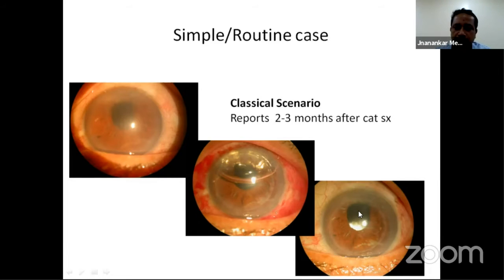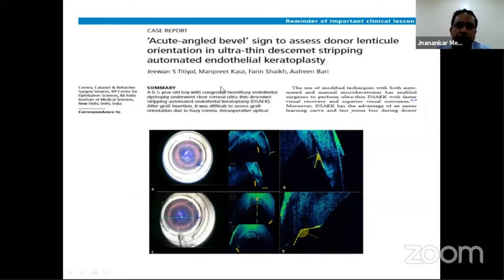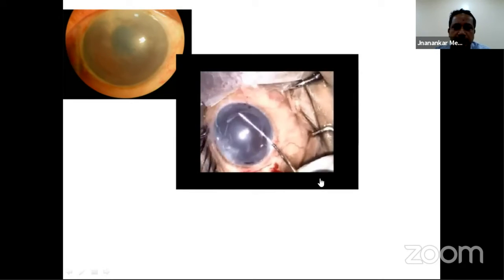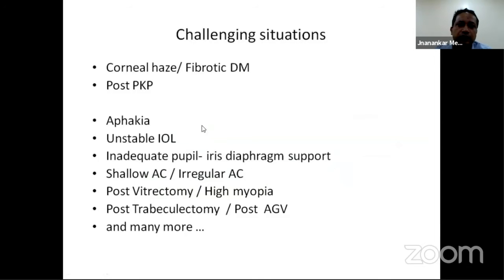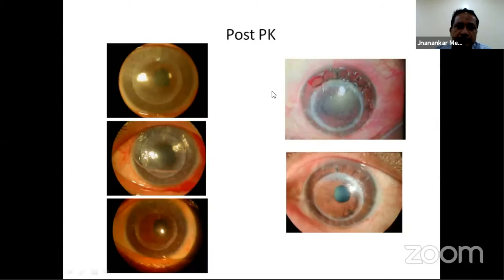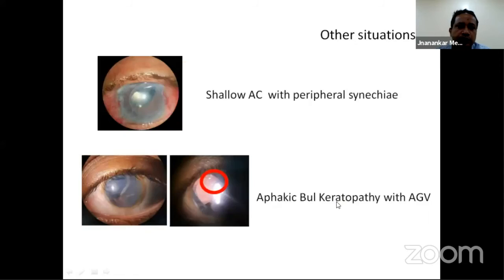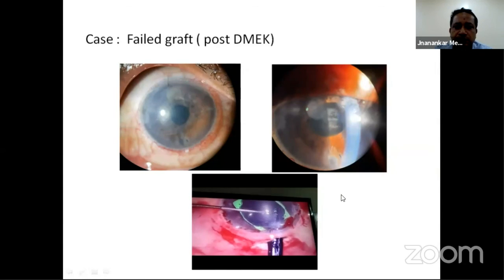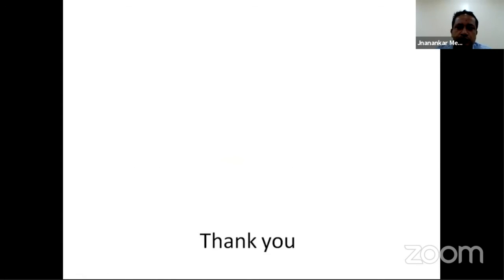AIOC2021-GP104-Topic-Dr.Jnan Medhi- DSAEK